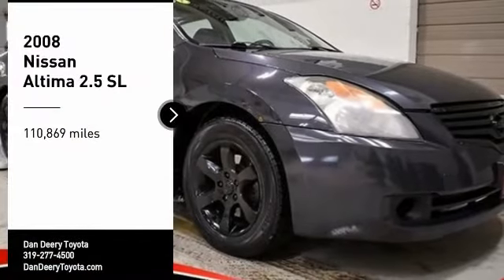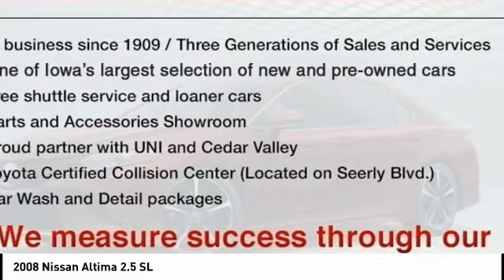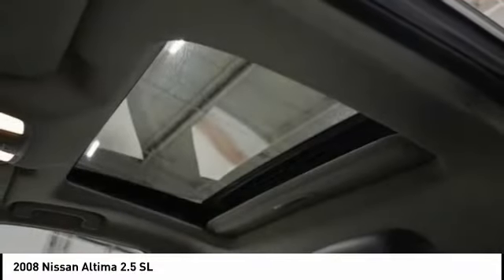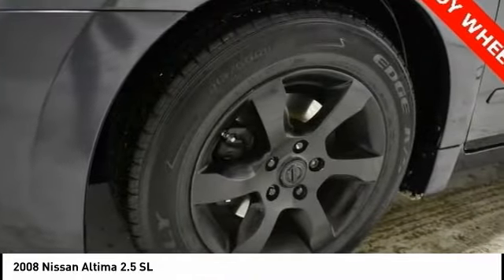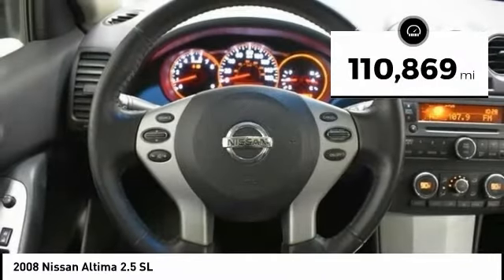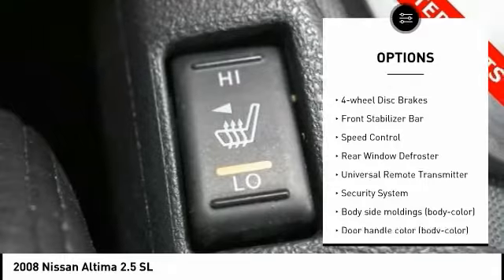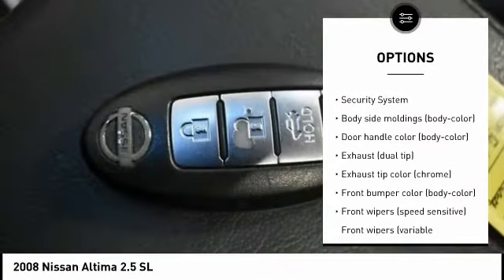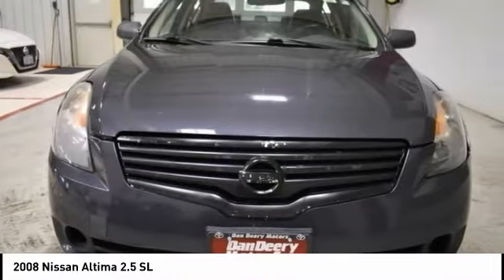2008 Nissan Altima Cedar Falls IA UV16893B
2008 Nissan Altima 2.5 SL